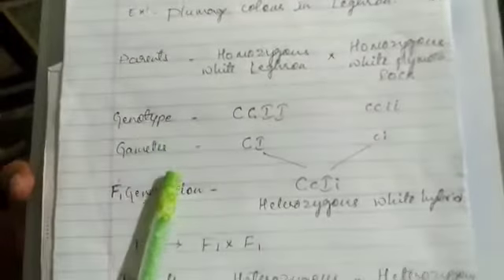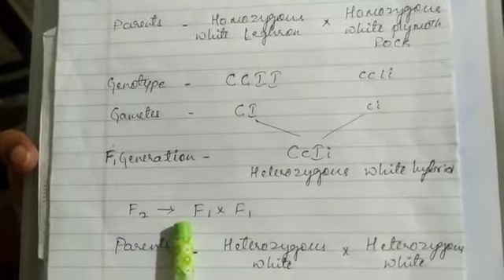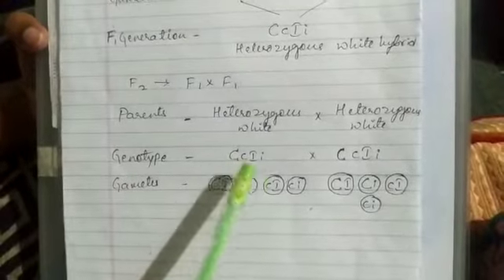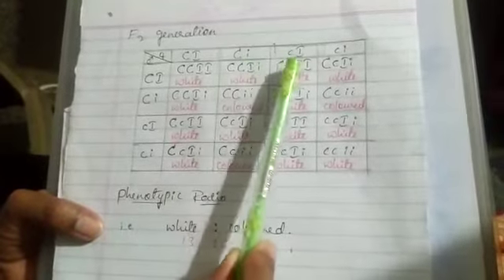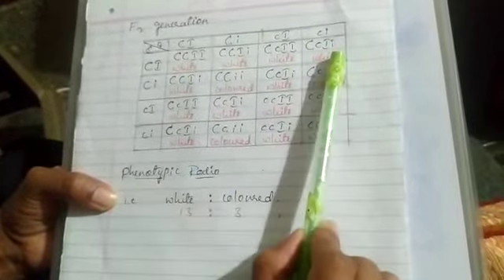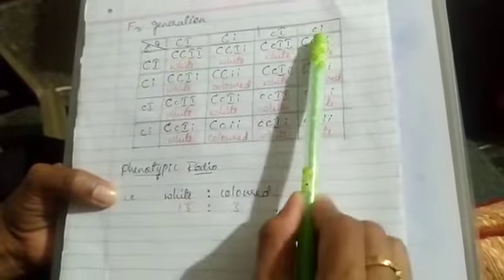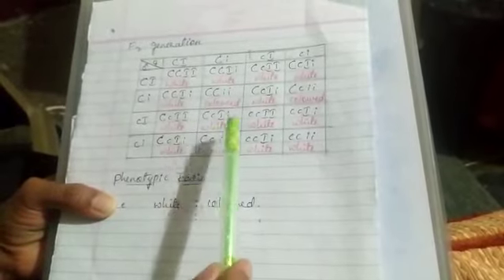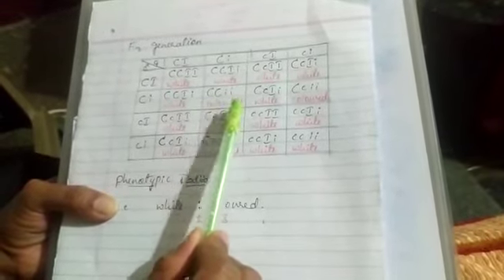ADBC_Video_Lecture_Series Zoology Genetics Part 1 Lecture by T H M Soumya Department of Zoology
ADBC_Video_Lecture_Series Zoology Genetics Part 1 B.Sc 6th Semester Lecture by T H M Soumya Department of Zoology.